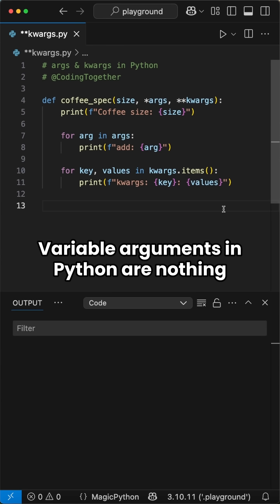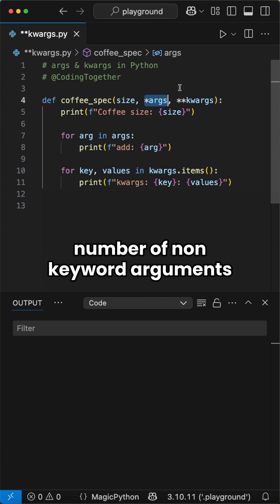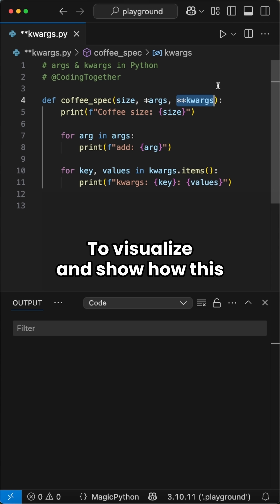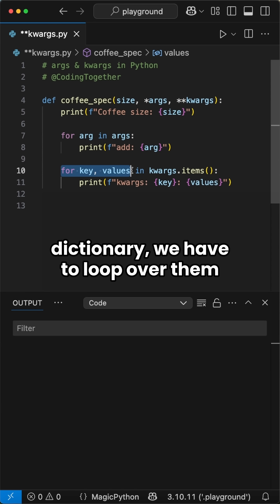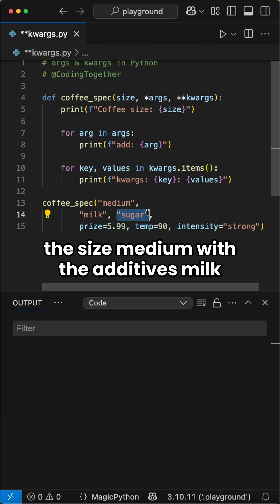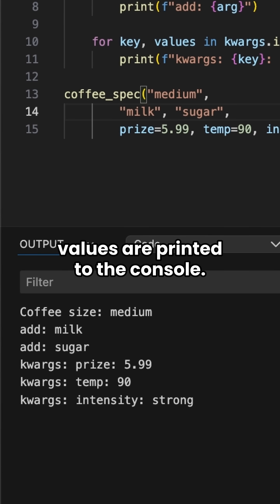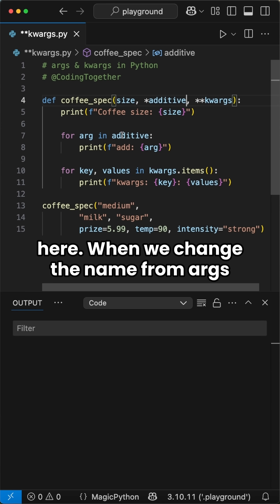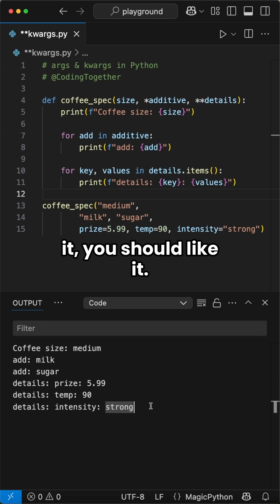You Need To Know Variable Arguments in Python